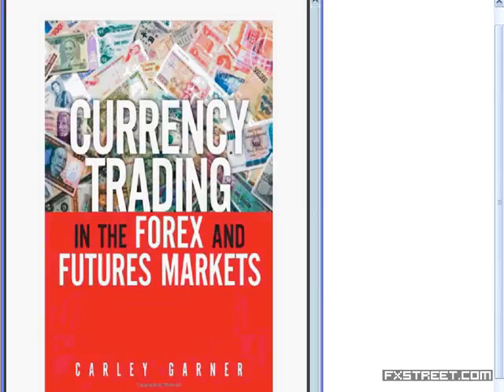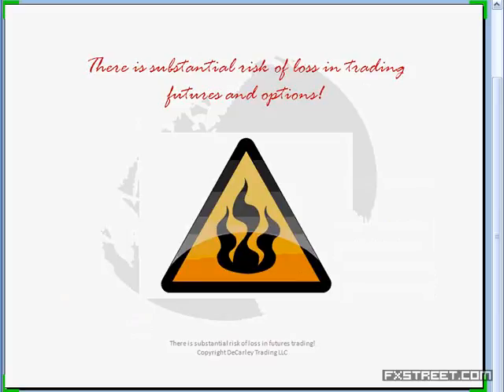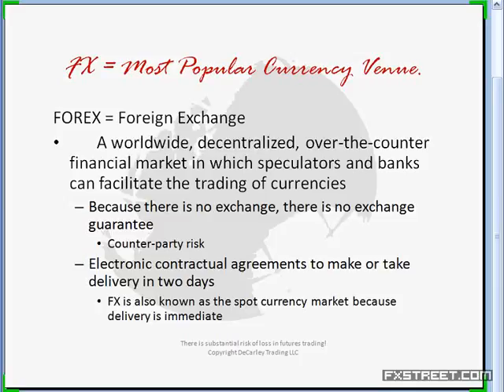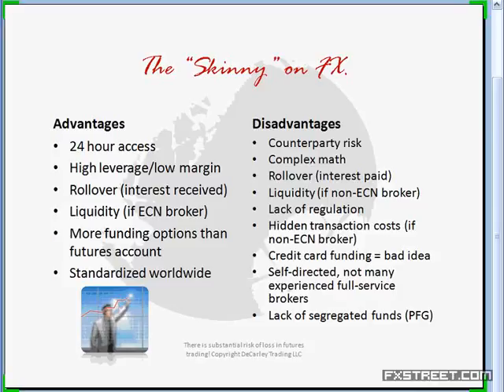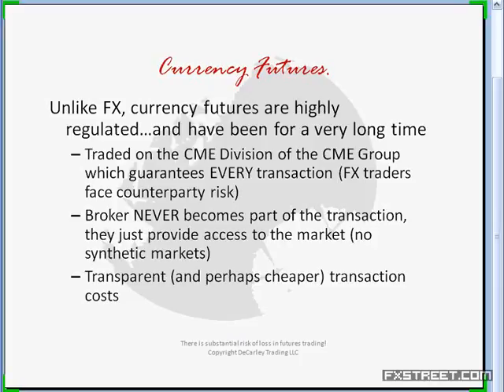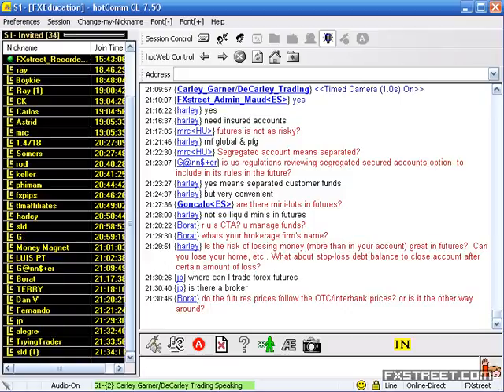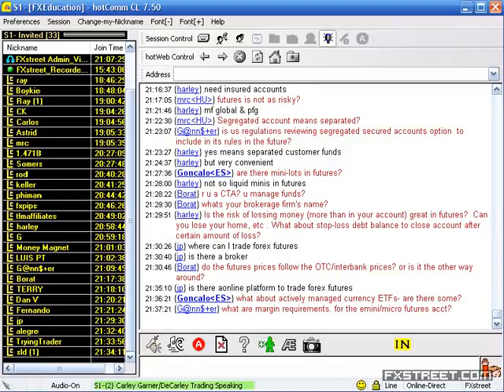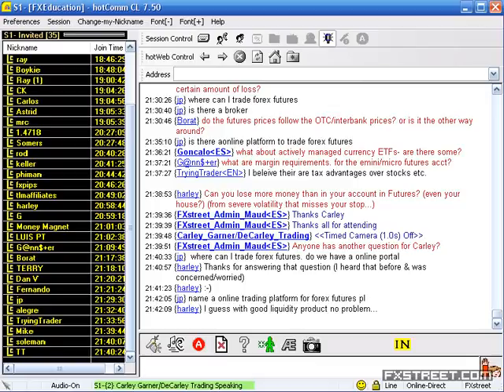Gonçalo Moreira, CMT: The Trader's Bookshelf: "Currency Trading in the Forex and Futures Markets...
Date of issue: 25 September 2012. Speaker: Gonçalo Moreira, CMT. At FXstreet.com we are always in search for those books that provide the best value to the currency trader. In this is book review series we introduce new and old books from our selection During the fifth session of this series, we'll present the book: "Currency Trading in the Forex and Futures Markets" by Carley Garner. She is an experienced futures and options broker and co-owner of DeCarley Trading in Las Vegas, Nevada. She is also the author of "Currency Trading in the FOREX and Futures Markets", "A Trader's First Book on Commodities" and “Commodity Options” published by FT Press, a division of Prentice Hall. In this book, best-selling trading author Carley Garner covers everything new currency traders need to know to avoid those pitfalls and start earning big profits. This webinar wil be comprised of an introduction by Gonçalo Moreira followed by a completion and some basic teaching, as well as a Q&A session with Carley Garner himself. She will be with us in the room so you can make her all the questions you have about the book and her analysis and findings.